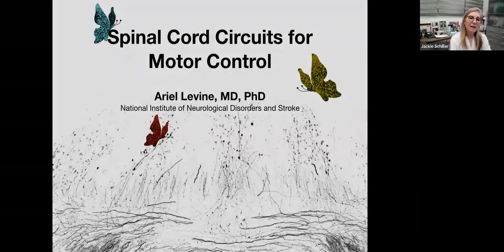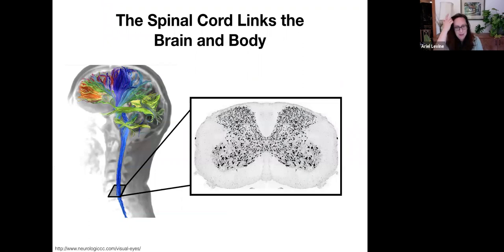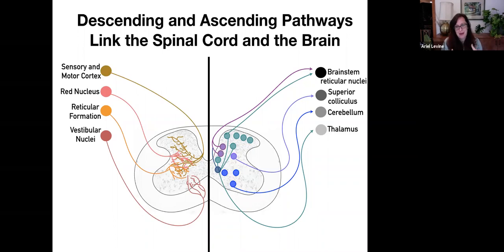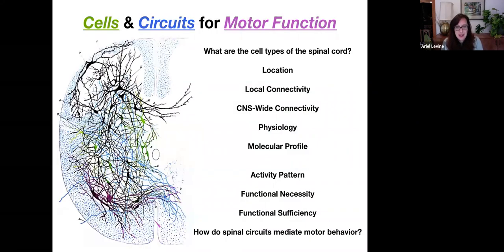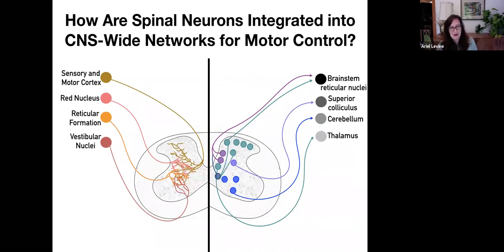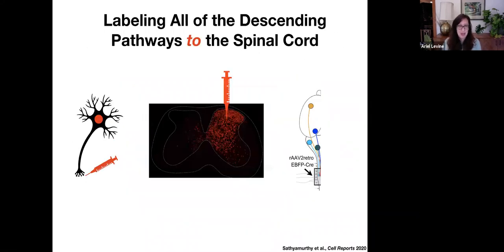Keynote: Spinal Cord Circuits for Motor Control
Speaker: Ariel Levine, National Institute of Health (NIH)
Title: Spinal Cord Circuits for Motor Control
Emcee: Jackie Schiller
Backend host: Ishaant Agarwal